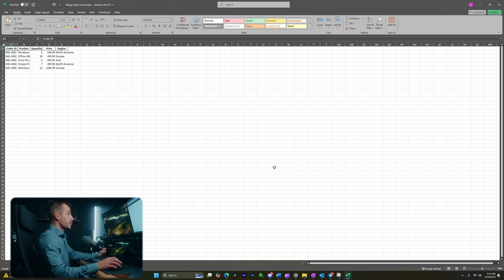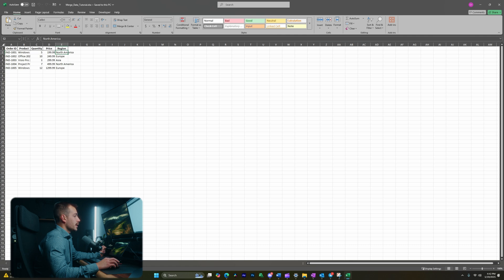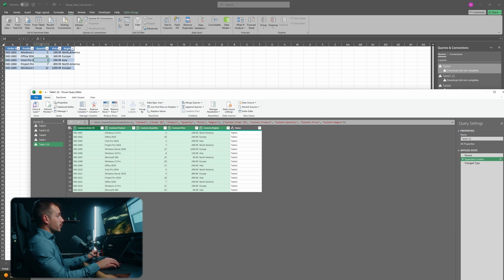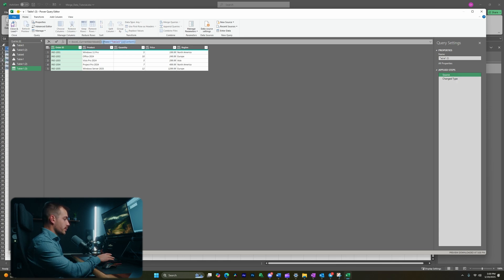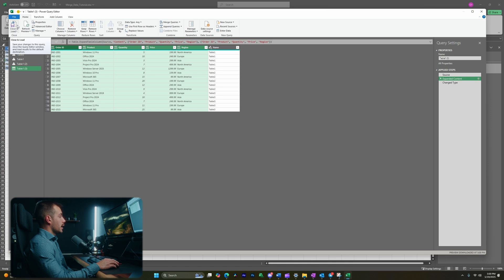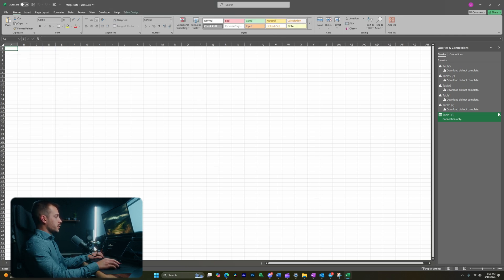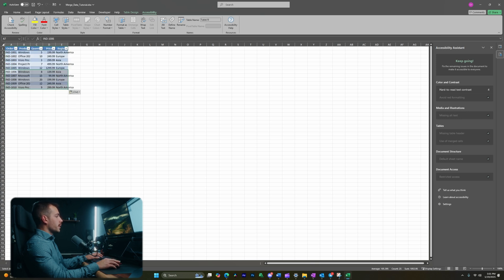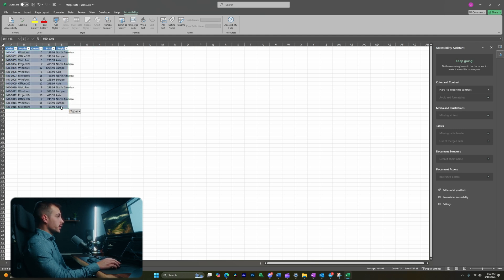How to Combine Data from Multiple Sheets in Excel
How to Merge Data from Multiple Sheets in Excel (Easiest Methods!)
Need to combine data from multiple sheets into one in Excel? Whether you’re working with reports, financial data, or project tracking, this tutorial will show you the best ways to merge data efficiently without losing formatting or accuracy.

🚀 What You'll Learn:
✔ Using Power Query to merge data automatically
✔ Copying & appending data manually with ease

🔍 Best Methods for Merging Data:
✅ Power Query → Best for automating large data sets
✅ VLOOKUP / XLOOKUP → Best for combining related data
✅ Consolidate Function → Best for summarizing values
✅ Manual Copy-Paste → Quick and simple for small datasets